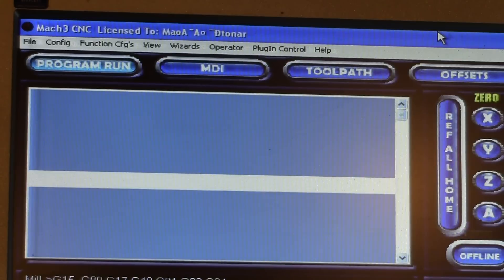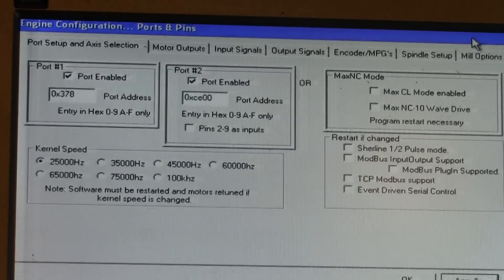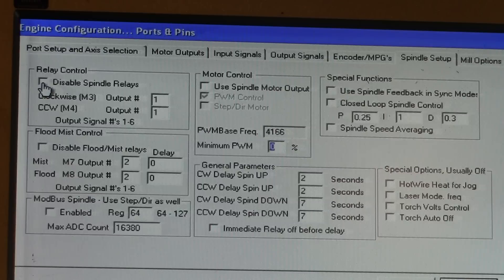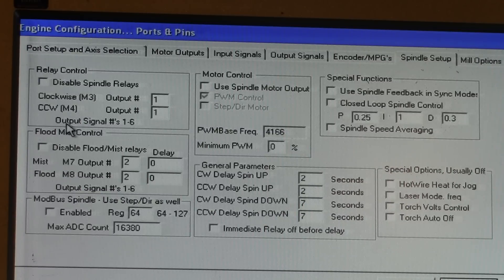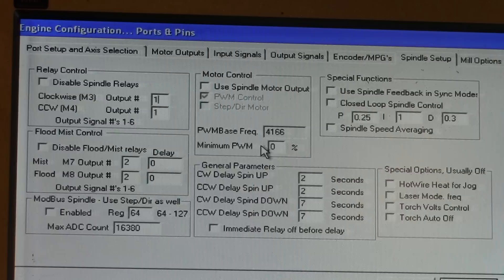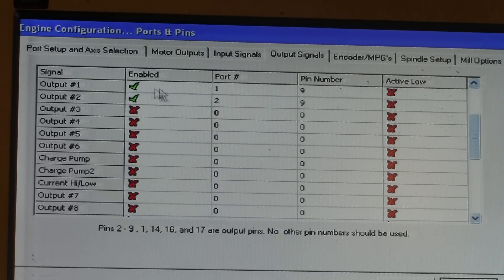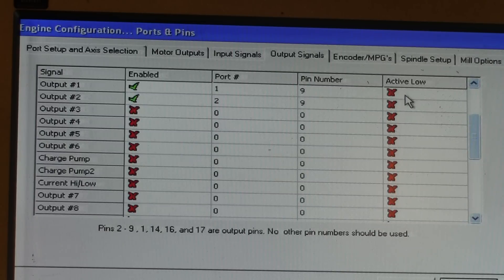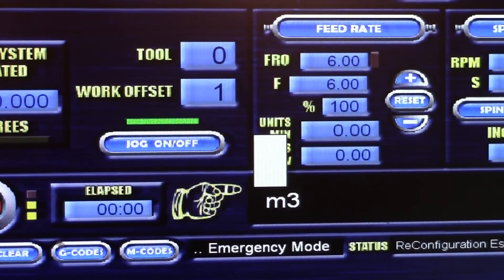Mach3, Spindle relay setup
Showing the Settings you need to do for Spindel output in mach3. So you can turn on a relay with the M03 command (Spindle CW ON)